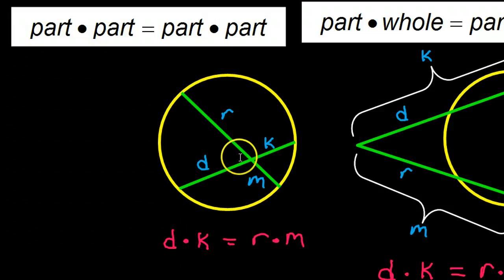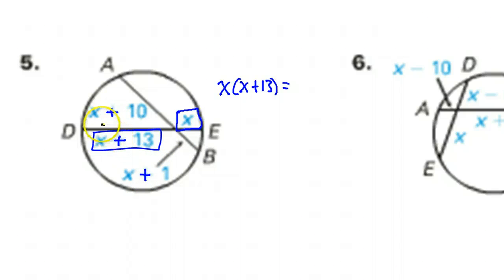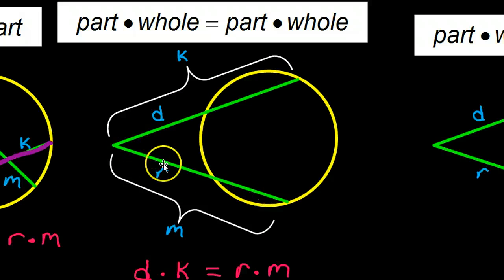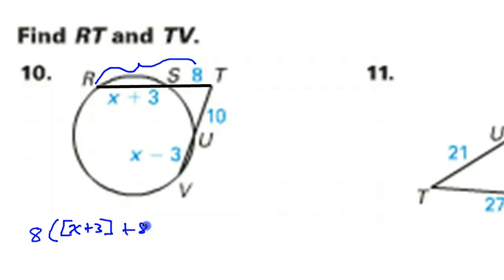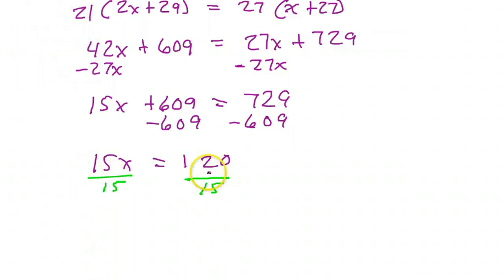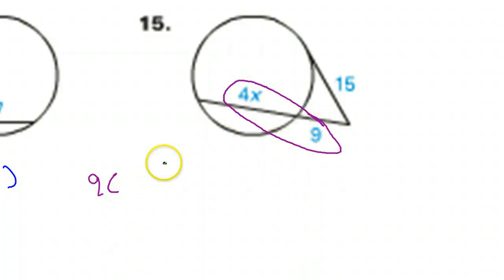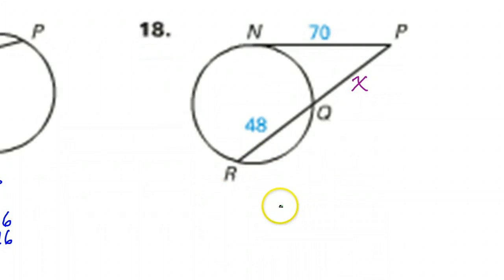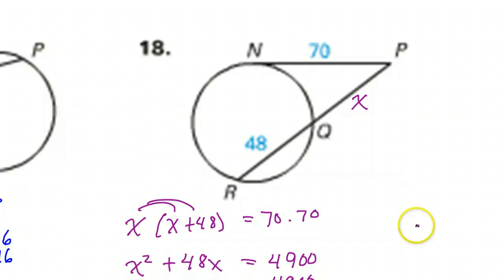Day 11 HW Circle Segment Relationships